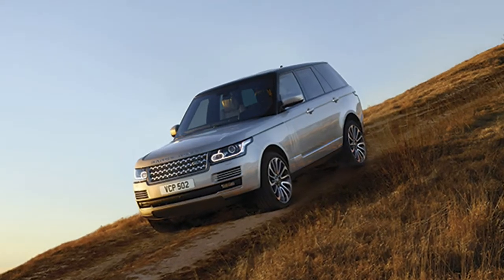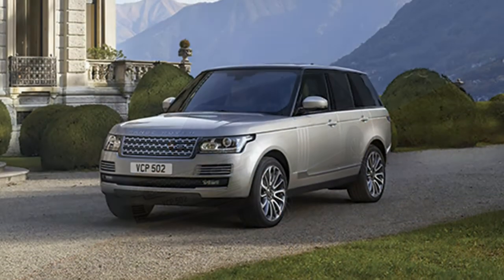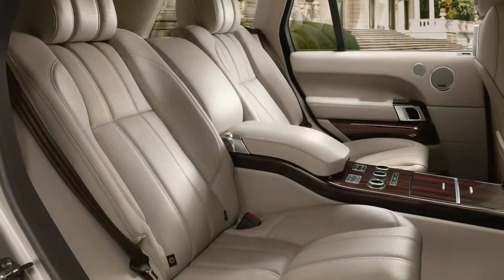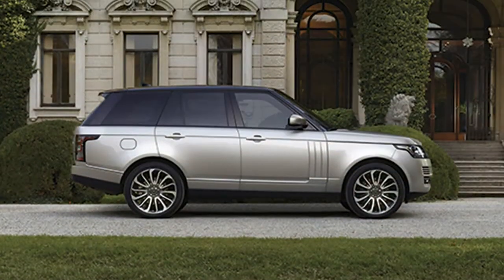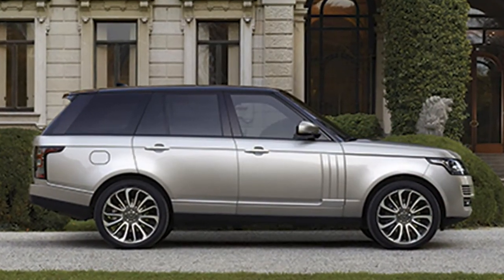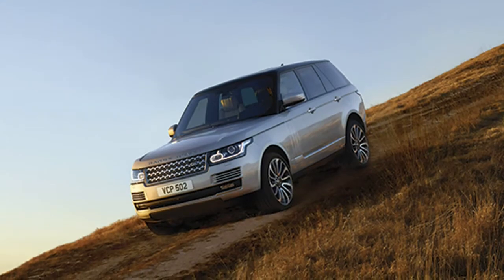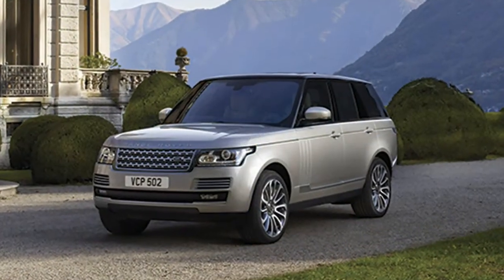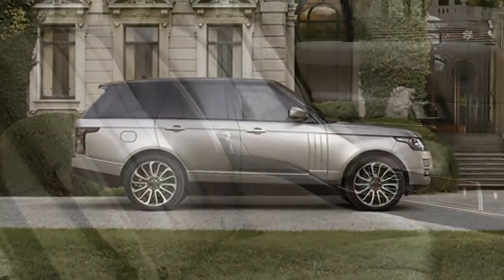Range Rover SVAutobiography 2017 Car Review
The Range Rover Long-Wheelbase Autobiography Black is often a limited version from the 2014 Range Rover Long-Wheelbase for your US market, together with the first 25 units in Valloire White pearlescent body colour.

 Changes include front grille and side vents and badging in black enamel and chrome, signature rear lamps, a chrome accent finish on the tailgate and auxiliary vents to your front, new exclusive 7-spoke 21-inch which has a high gloss polished finish, individualized back and front seating package (bespoke seat cover design, front and back leather seats with seat memory and climate control and massage function, adjustable 18-way front seat including upper seat articulation, two individual fully adjustable rear seats with lumbar massage and powered recline, new rear center console (electrically deployable tables covered in black leather with integrated USB charging sockets and cup holders, a chiller compartment, a ski hatch),